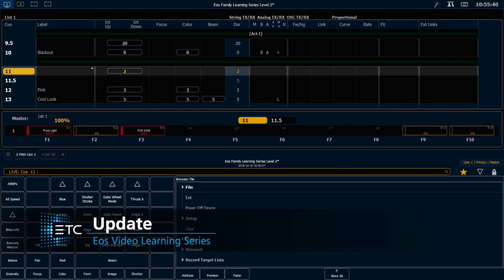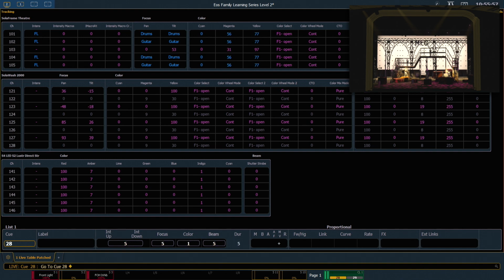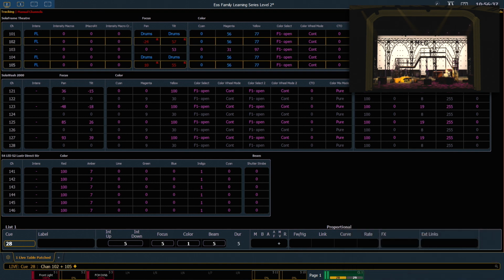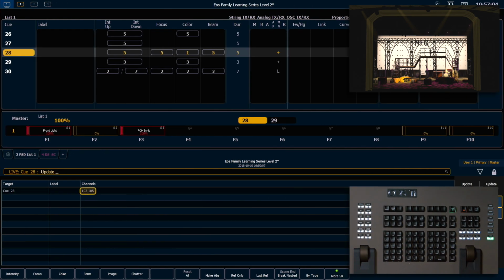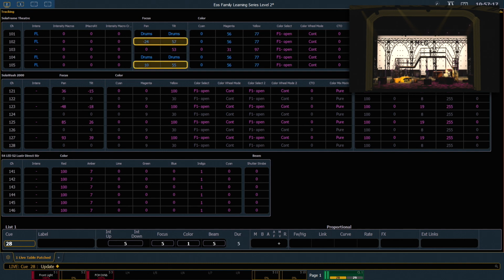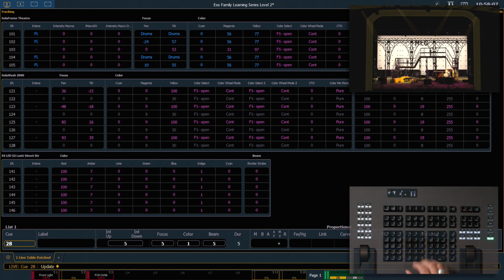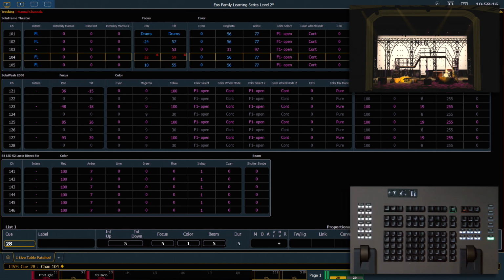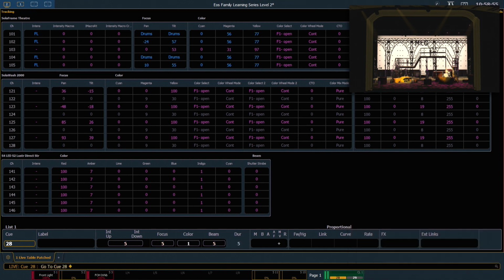Update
The console defaults Update to Make Absolute, meaning that any changes you make to palettes will be stored only in the cue and not affect the palette as a whole. If you want to update the palette, you need specifically call it out on the command line.

For emergency/technical assistance contact ETC Technical Services @:
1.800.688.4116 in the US